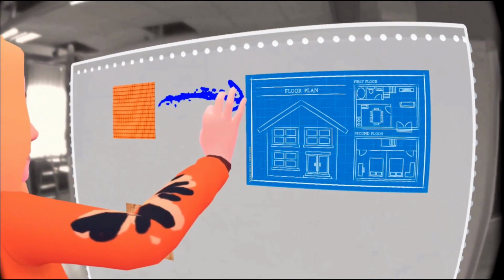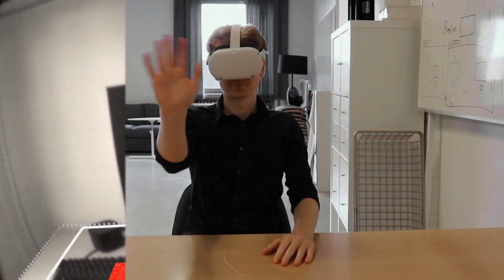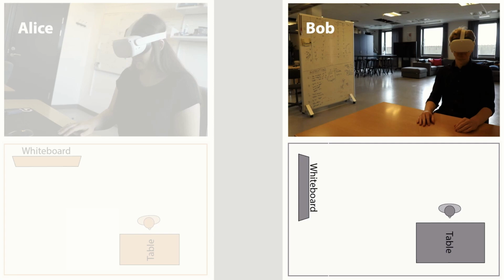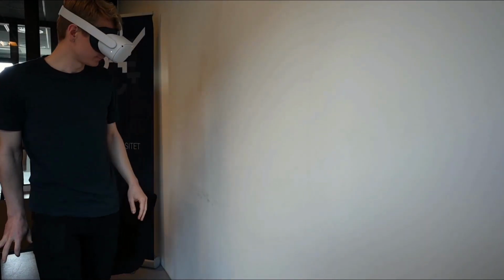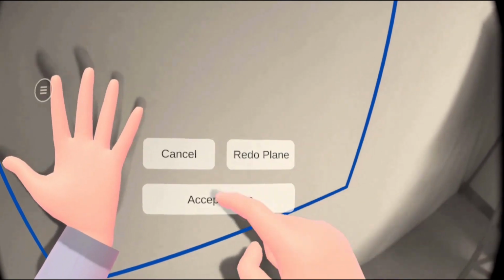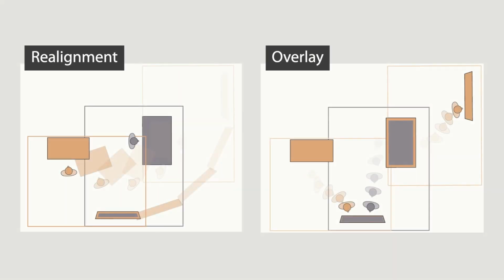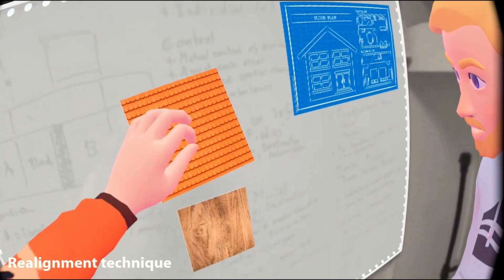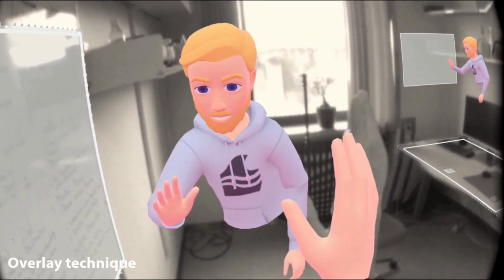Partially Blended Realities: Aligning Dissimilar Spaces for Distributed Mixed Reality Meetings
Mixed Reality allows for distributed meetings where people's local physical spaces are virtually aligned into blended interaction spaces. In many cases, people's physical rooms are dissimilar, making it challenging to design a coherent blended space. We introduce the concept of Partially Blended Realities (PBR) --- using Mixed Reality to support remote collaborators in partially aligning their physical spaces. As physical surfaces are central in collaborative work, PBR supports users in transitioning between different configurations of tables and whiteboard surfaces. In this paper, we 1) describe the design space of PBR, 2) present RealityBlender to explore interaction techniques for how users may configure and transition between blended spaces, and 3) provide insights from a study on how users experience transitions in a remote collaboration task. With this work, we demonstrate new potential for using partial solutions to tackle the alignment problem of dissimilar spaces in distributed Mixed Reality meetings.

J.E. Grønbæk, K. Pfeuffer, E. Velloso, M. Astrup, M.I.S. Pedersen, M. Kjær, G. Leiva, H. Gellersen
ACM CHI 2023
Hamburg, Germany